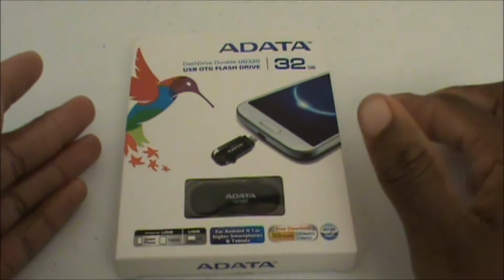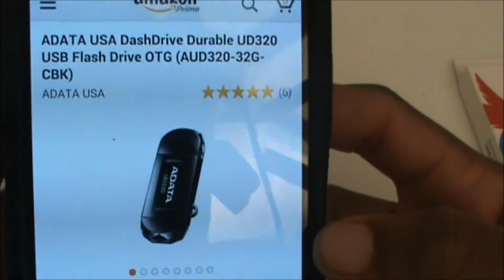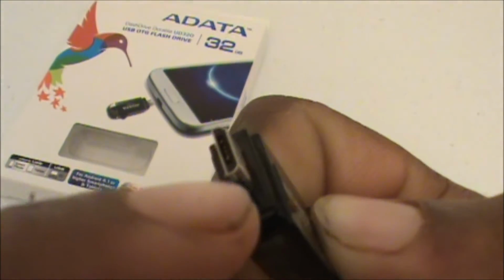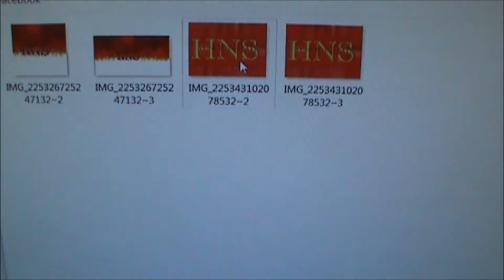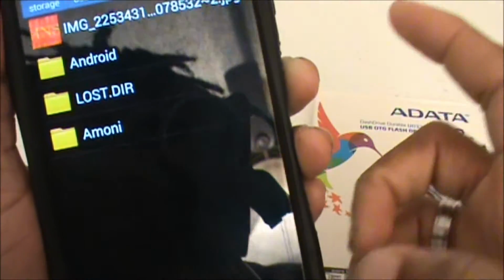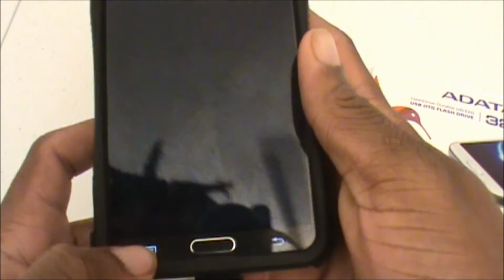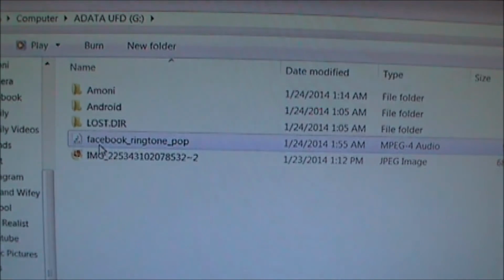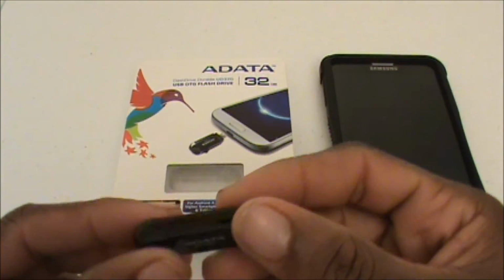ADATA 32GB USB OTG Flash Drive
This is a cool little device, you can transfer files from your smart phone or tablet to your laptop or computer. You can backup and store 32GB worth of memory on this little device. So you don't have to worry about losing data again.

kik: Hood.Tech.91